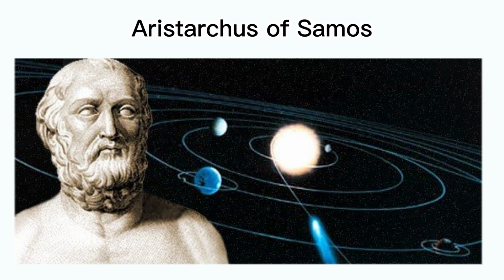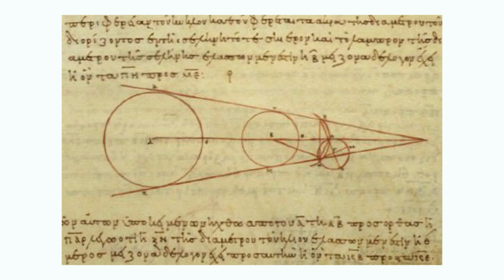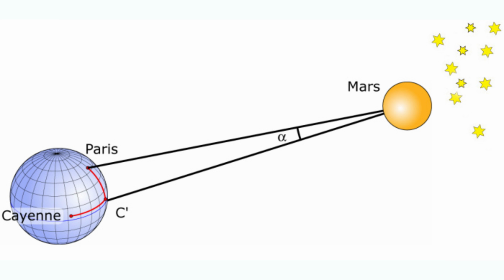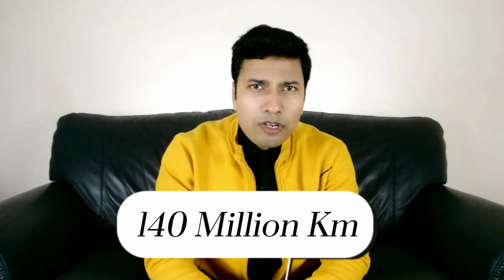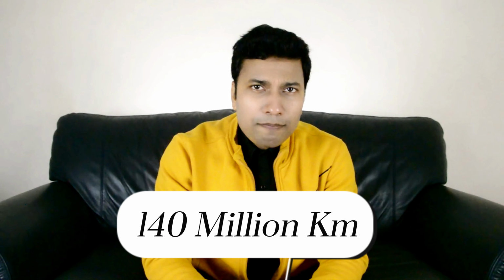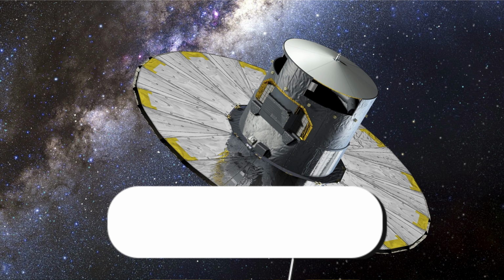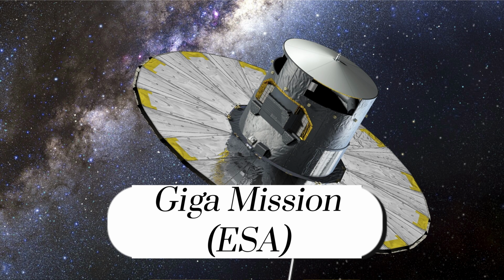Astronomy #6 History of measuring the distance between Earth and Sun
In Astronomy we discuss different concepts of astronomy.

Produced By : Santanu Das

And please SHARE with all your friends!